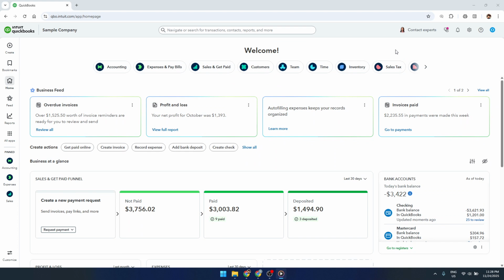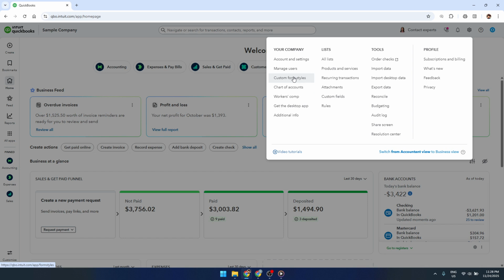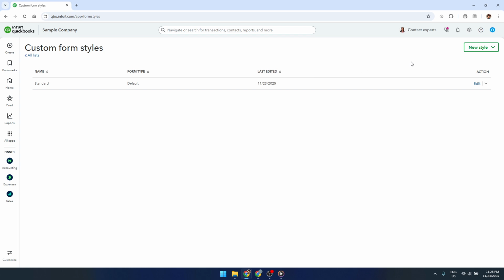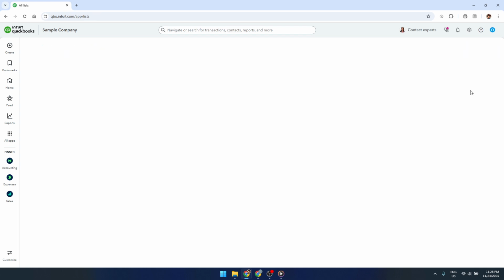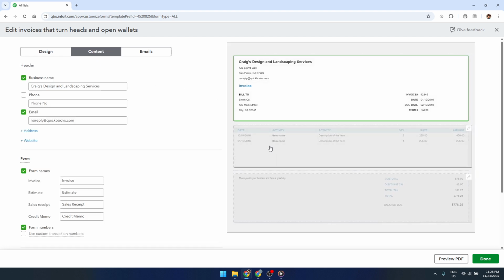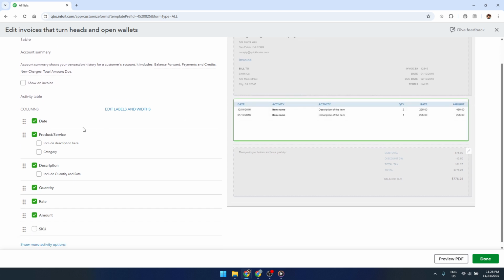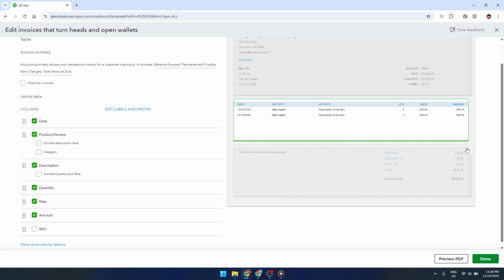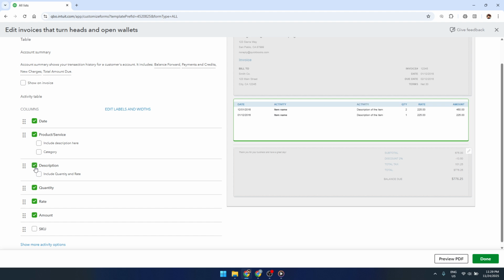How To Add/Remove Category And Description From Your Invoices In QuickBooks Online [2025 Guide]